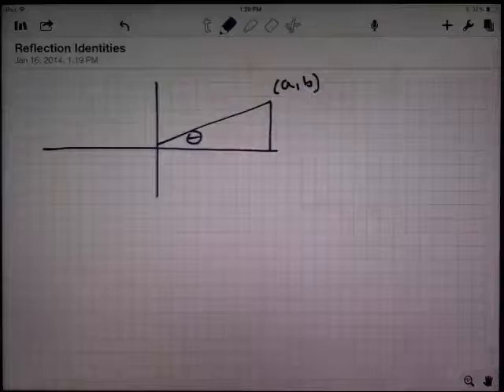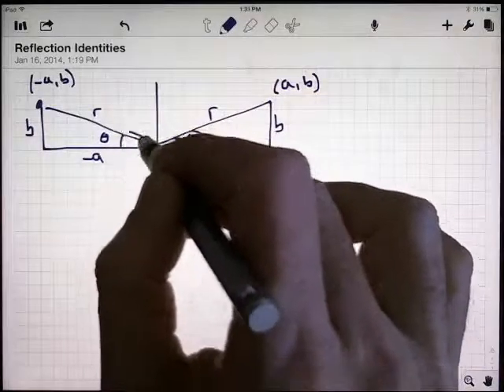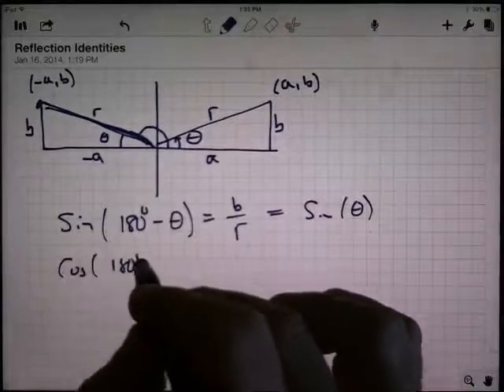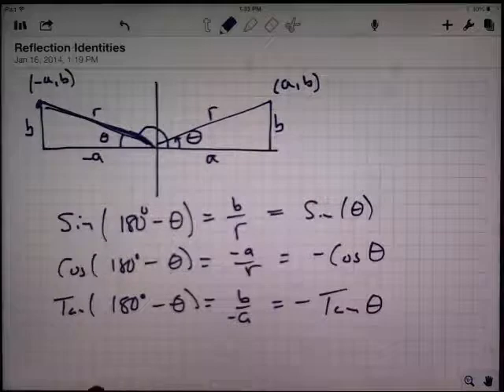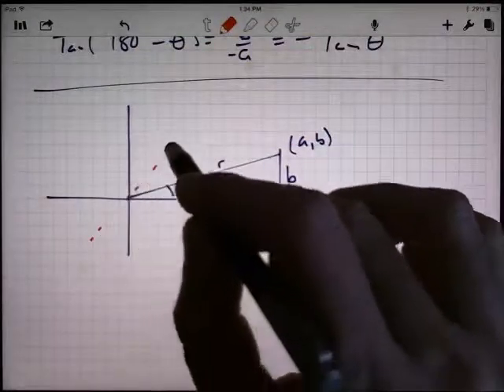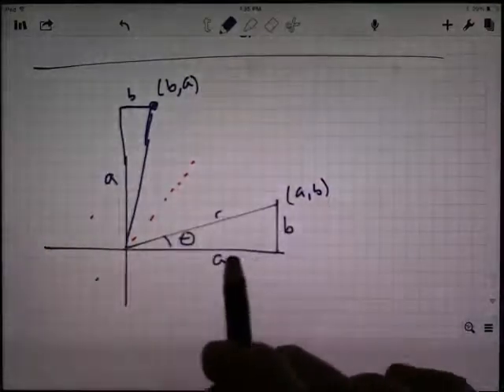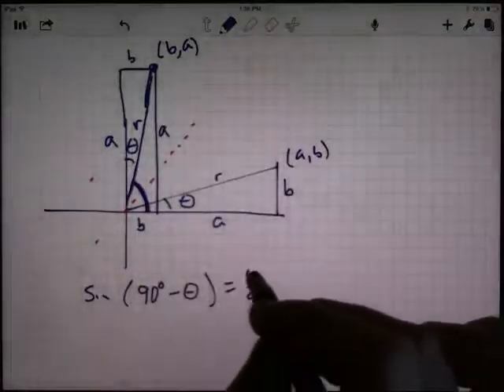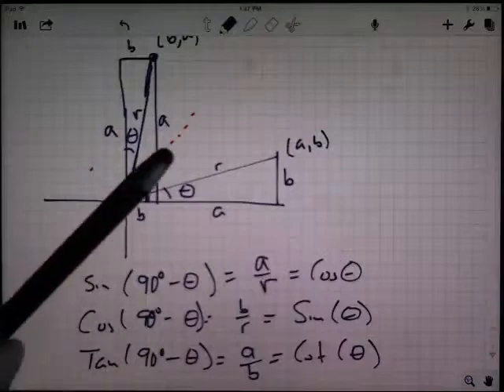Reflection Identities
Identities that come from reflection across the y axis and the line y=x